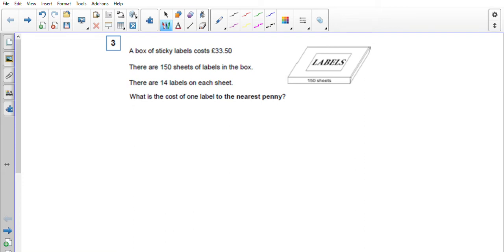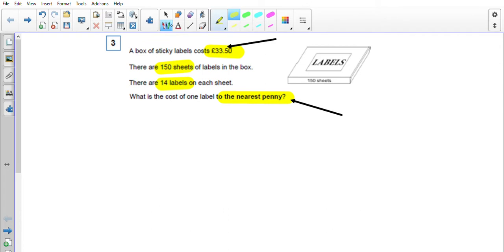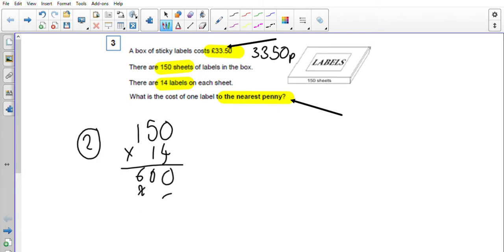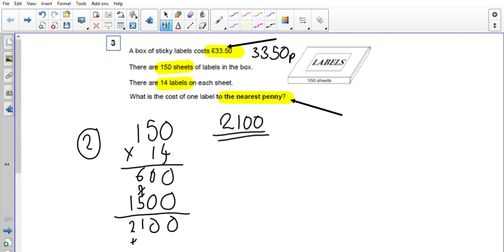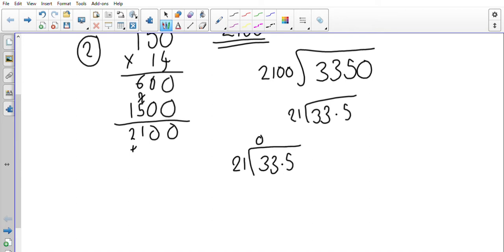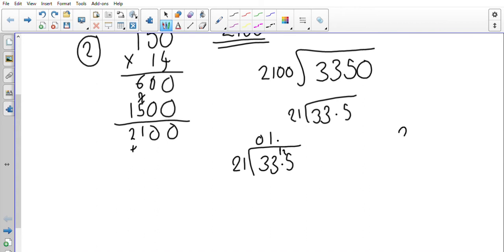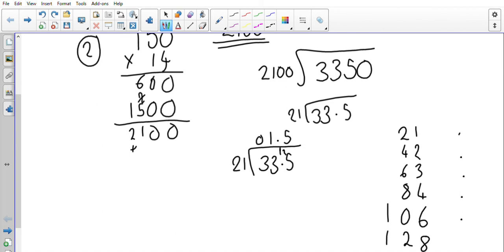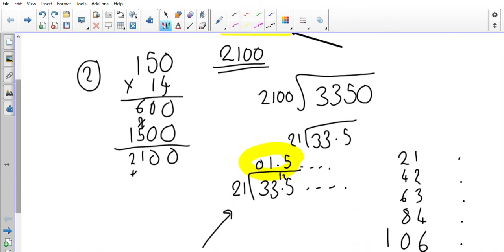Question 3 - price per label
Thanks Seb for spotting the error in my 21 times table at the end of the video.  Still managed to get the correct answer regardless!